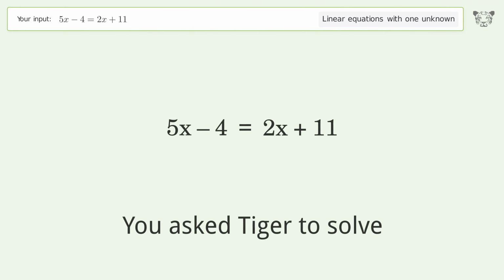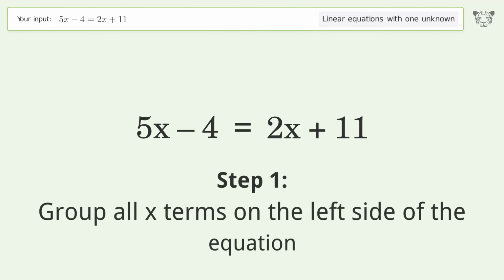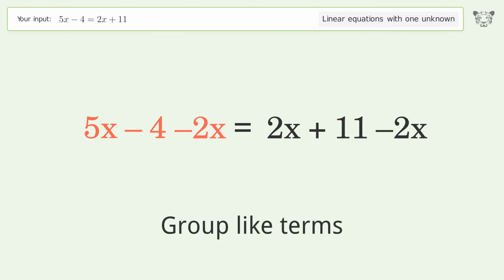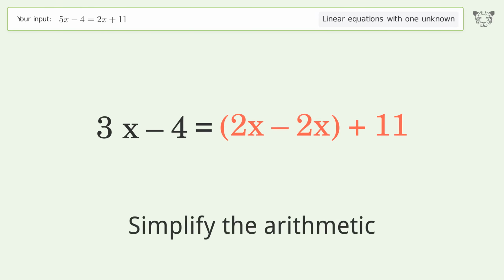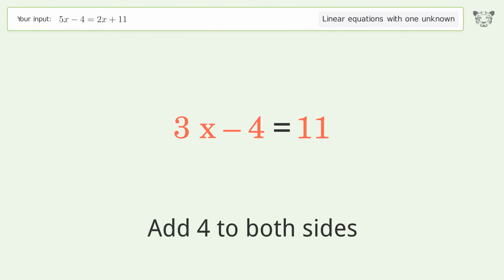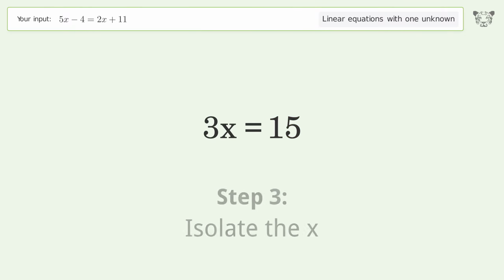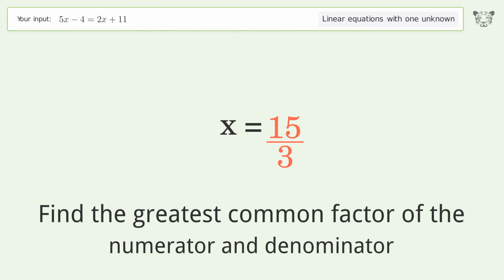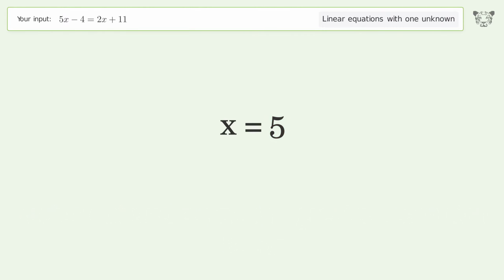Solve 5x-4=2x+11: Linear Equation Video Solution | Tiger Algebra